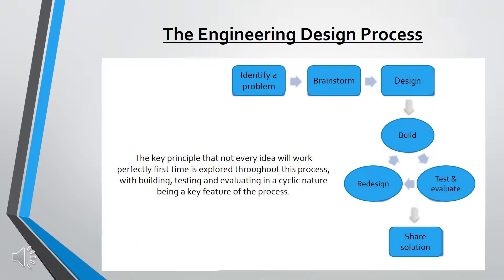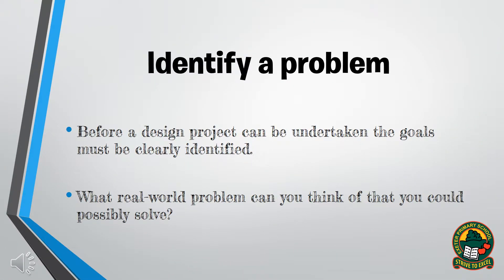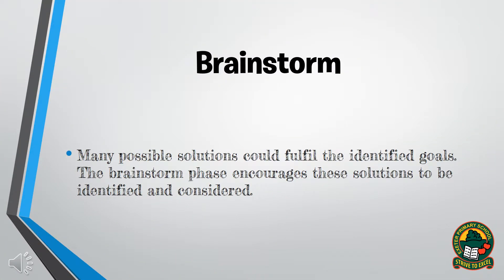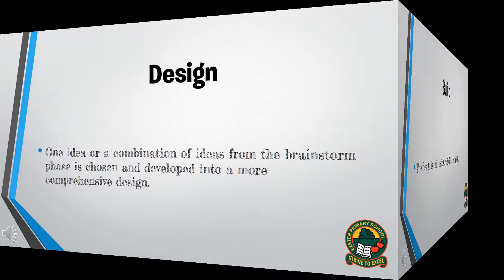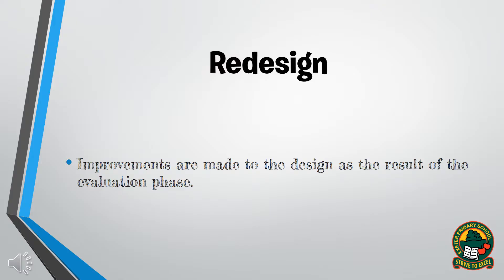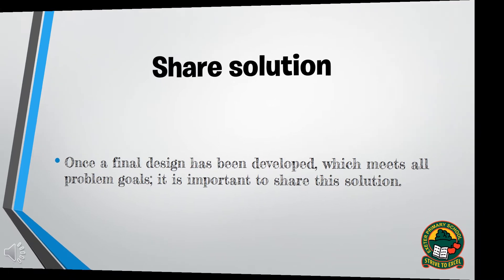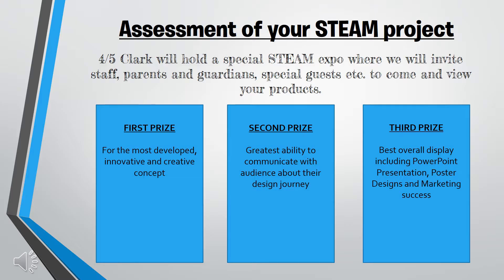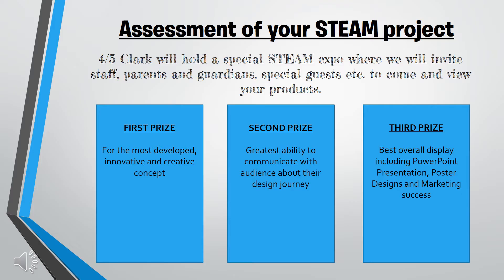STEAM in 4 5 Clark Term 3